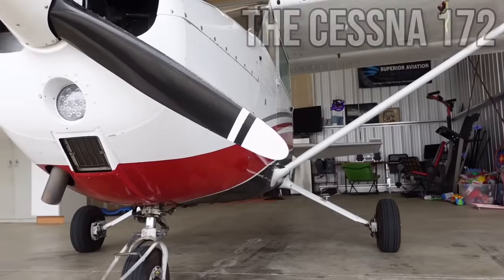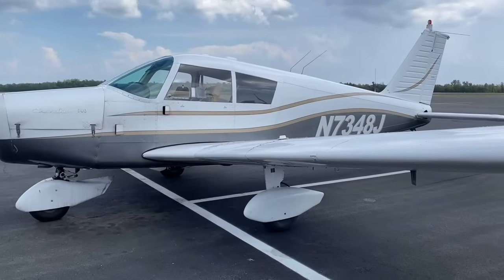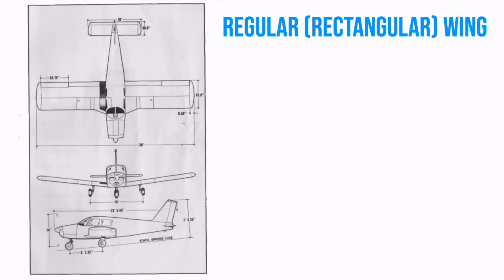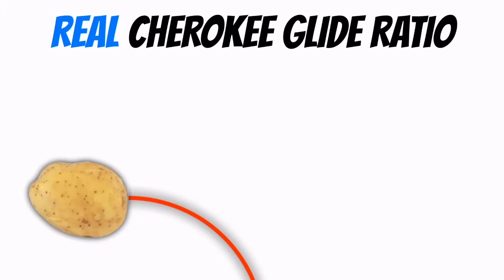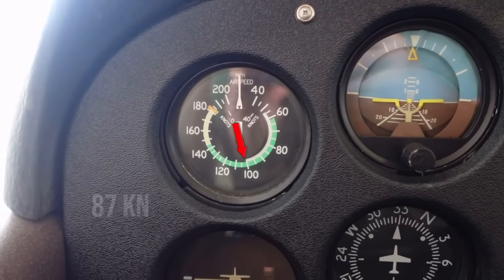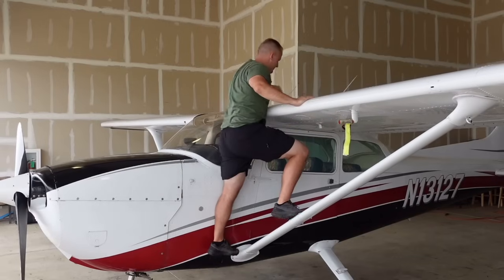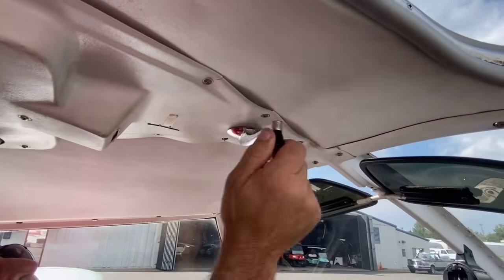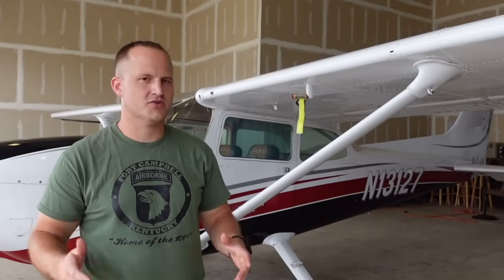Is the Cessna 172 BETTER than the Piper Cherokee? (The Shocking Truth)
The Cessna 172 Skyhawk VS the Piper Cherokee 140 (PA-28-140).  Who makes the best training airplane?  Find out in THIS video from Free Pilot Training!  Both of these aircraft are legends in the training community.  You’ll enjoy this fun video that compares the performance of the Cessna 172 and the Piper Cherokee.  It also compares many of the design features of both airplanes!  Enjoy!

FREEPILOTTRAINING

Buy your paper copy of the Airplane Flying Handbook here: